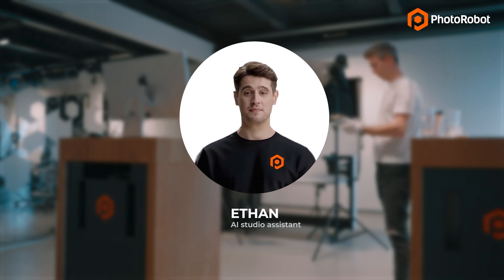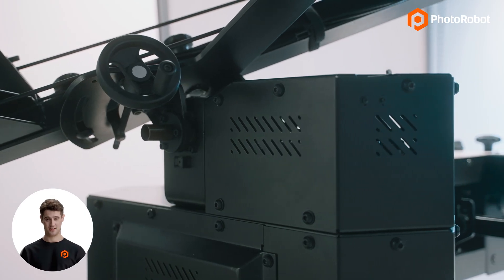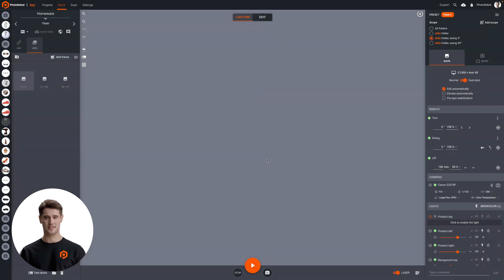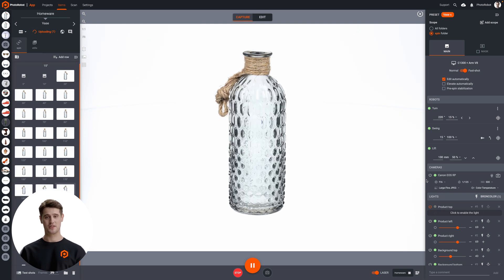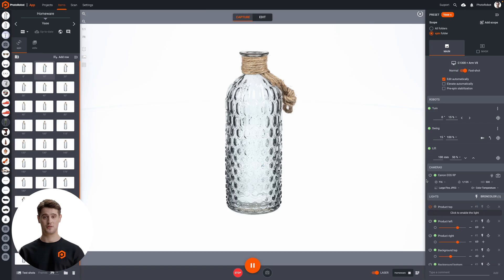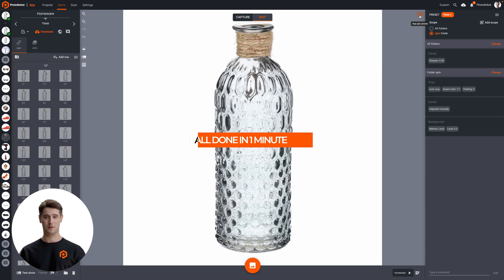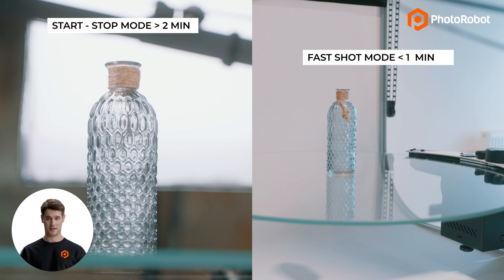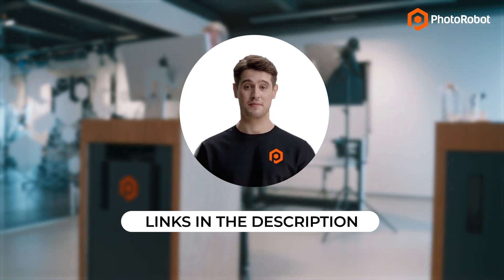Automated Product Photography in Fast Shot Mode - PhotoRobot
See Fast Shot Mode produces 36 images and a 360 product spin in approximately 60 seconds using automated product photography

With Fast Shot Mode active on a 360 turntable, operators can photograph 360 degrees around an object without ever stopping the item’s rotation.

Discover how photography like this differs from alternative approaches, including how it can save up to one minute for every object photographed.

That’s managing an entire one month of photoshoots in just two weeks; or, better yet, a year of production in only 6 months!

Watch the demonstration for yourself to see how simple, standardized, and quick production can become.

Find automation-driven product photography equipment for any business, with robots boasting pre-programmable workflows, convenient software presets, and cloud-based image processing.

Is your business looking for simpler, faster, and more productive product photography technology?

📸 LEARN MORE 📸

🤖 FOLLOW PHOTOROBOT 🤖